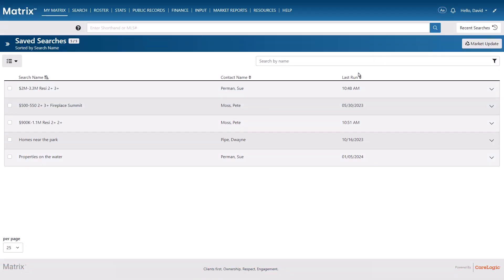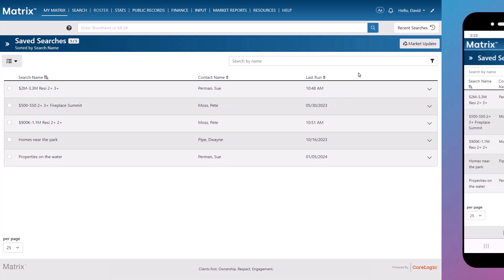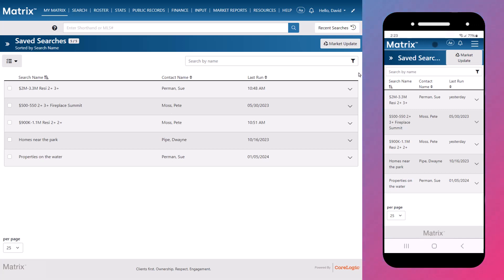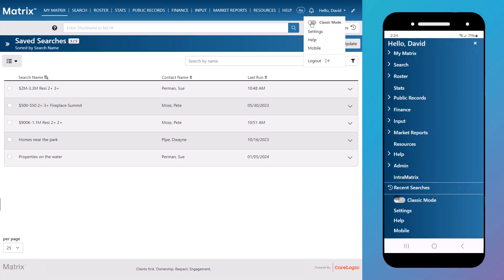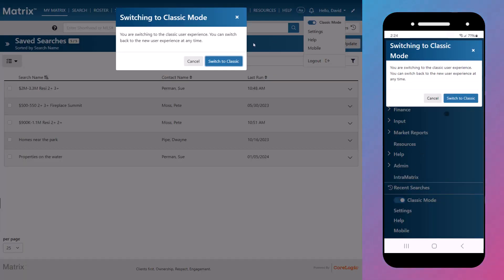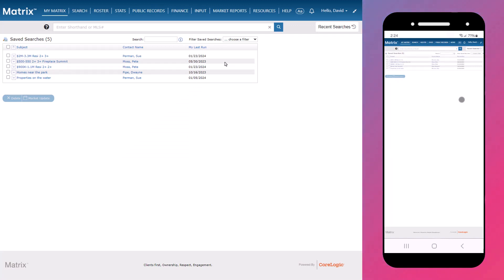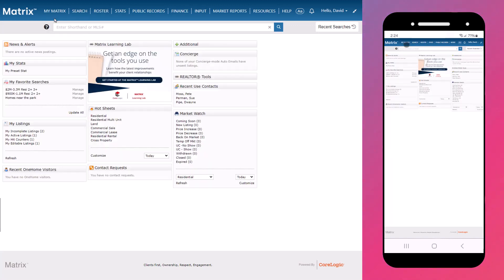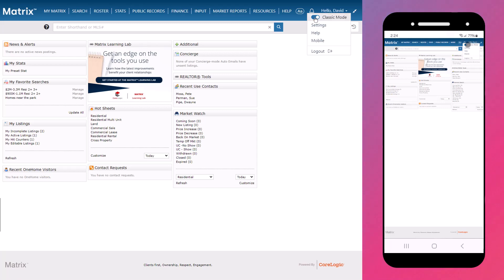Matrix™ Modes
In this video you'll learn how to switch between New and Classic mode in Matrix.

Applies to: Matrix 12+

00:00 - Introduction
00:29 - New Mode
01:06 - Switch to Classic Mode
01:22 - Switch to New Mode